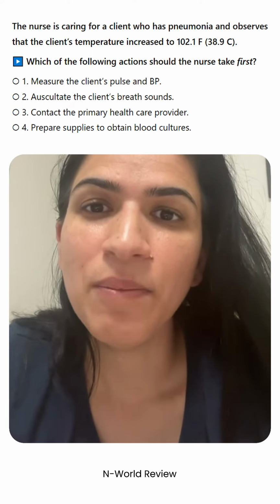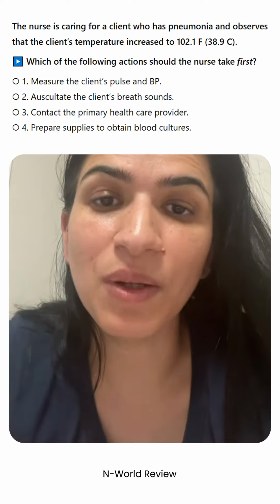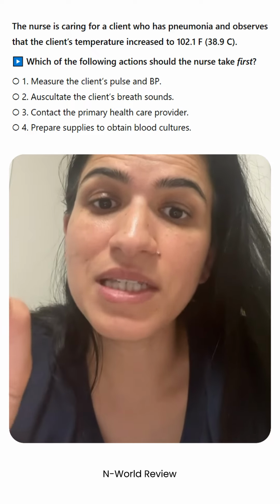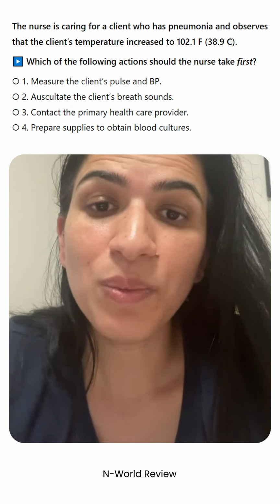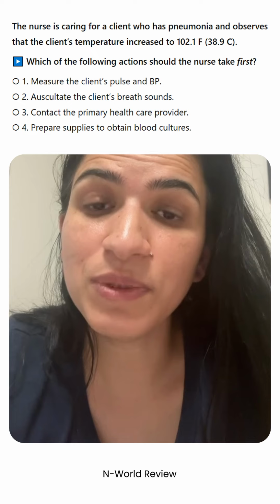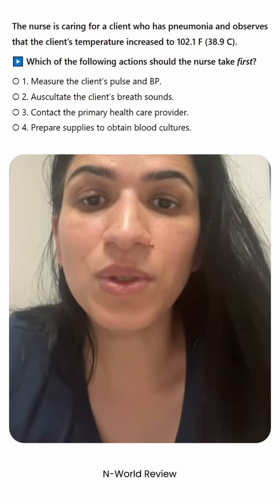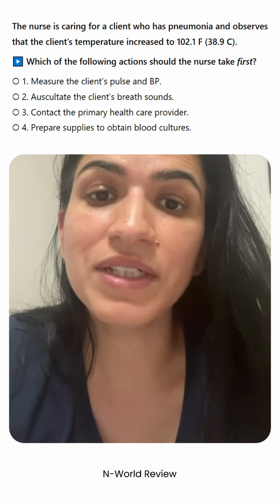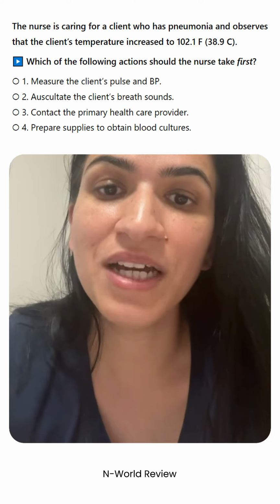Priority/First NCLEX Question